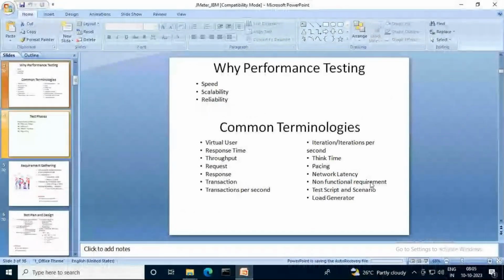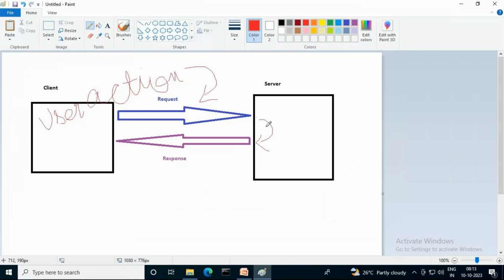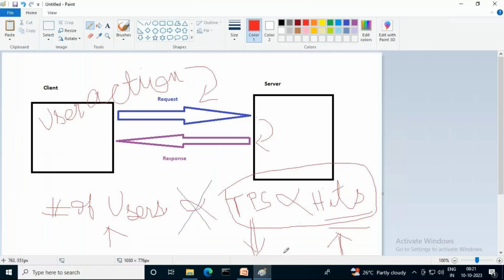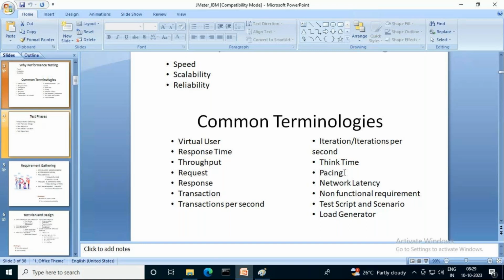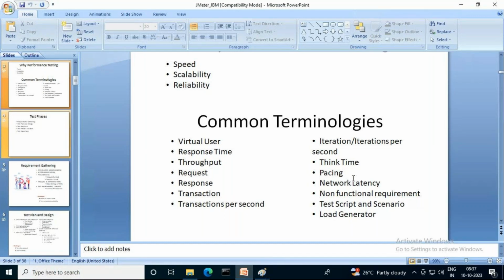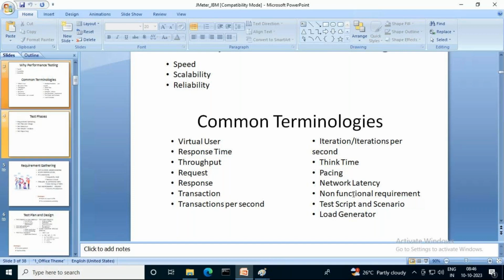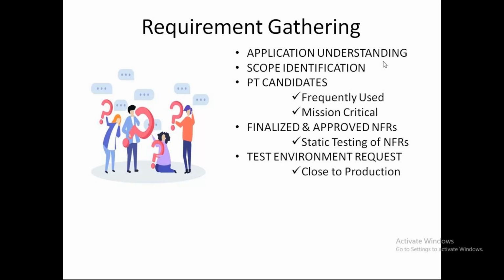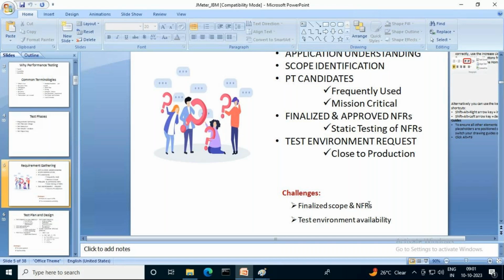JMeter Beginner to Master with Groovy Scripting Day 1. WhatsApp us on +91-8019952427 to enroll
JMeter Beginner to Master with Groovy Scripting and Dynatrace Integration Day 1 on 10th October 2023.

2) Cloud Performance Engineering in DevOps - Core to Master Level

9) SAPGUI protocol - Performance Testing for SAP applications Using LoadRunner

19)Automated Performance : End user experience , Monitoring and Jenkins Pipeline execution – Crash Course

28)Winning New Performance Testing Clients and Presenting Performance Test Proposals

29)Crash Course On Performance Monitoring – End User Experience of Web and Mobile Apps